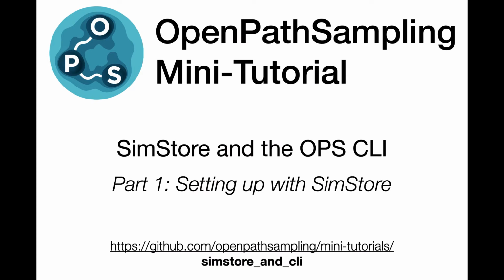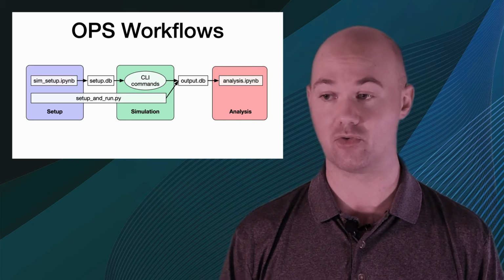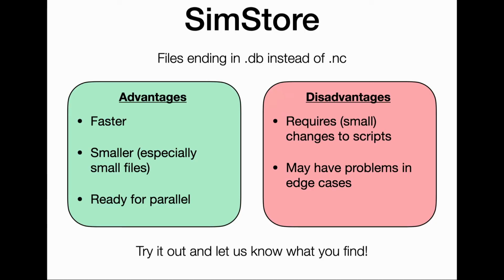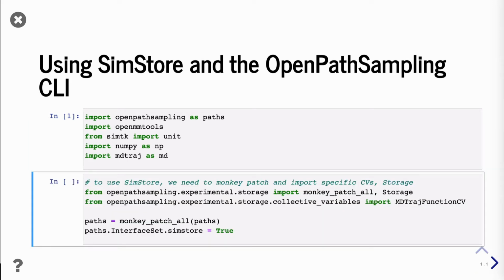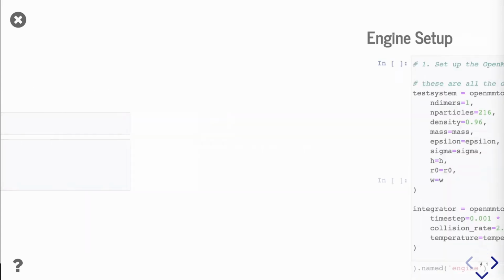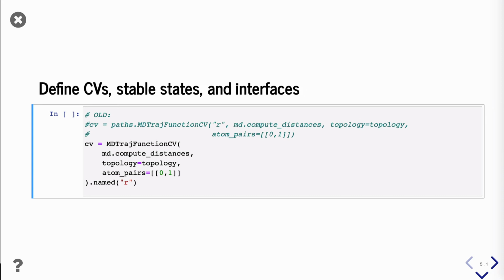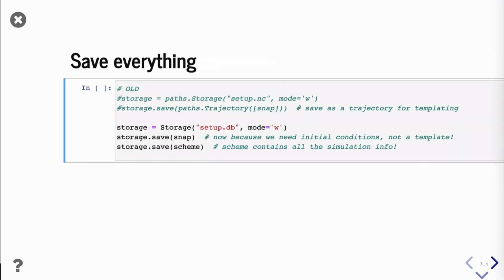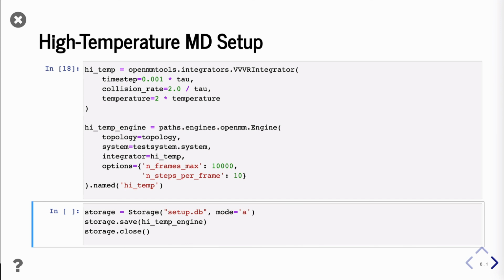SimStore and the OpenPathSampling CLI (part 1) [Mini-Tutorial]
This is part 1 of a 3-part series on our new storage subsystem, SimStore, and the OpenPathSampling Command Line Interface (CLI). This part focuses on storing simulation setup using SimStore.

Using OpenPathSampling 1.5.0 and OpenPathSampling CLI 0.2. Presented by David W.H. Swenson.